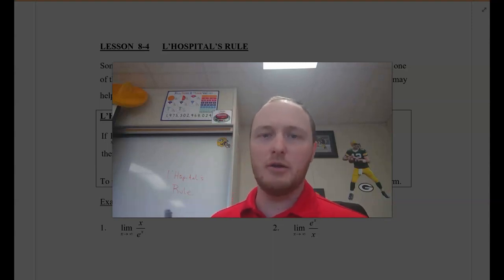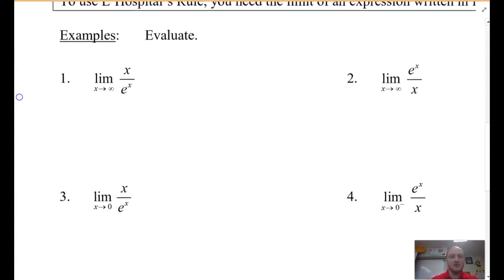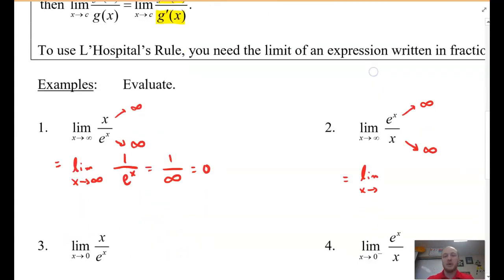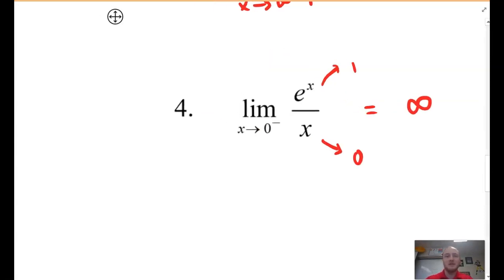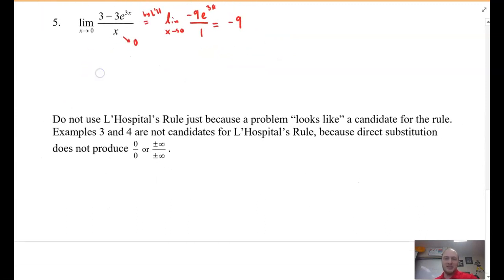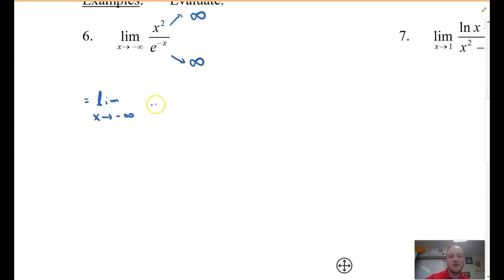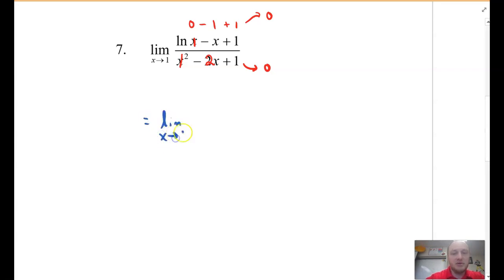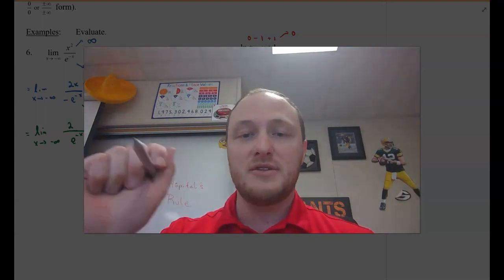AP Calculus AB | 4-6 L'Hospital's Rule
Evaluate indeterminate limits using L'Hospital's Theorem